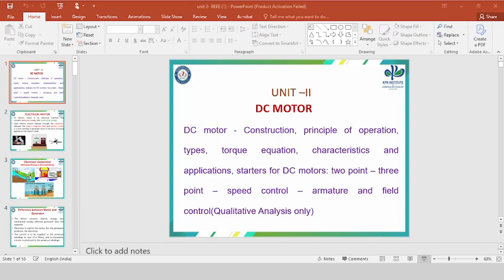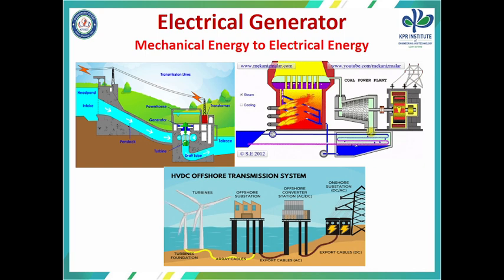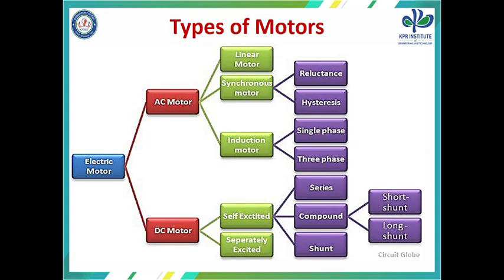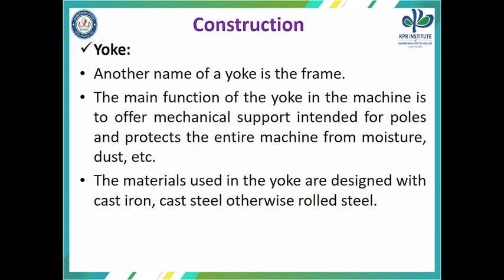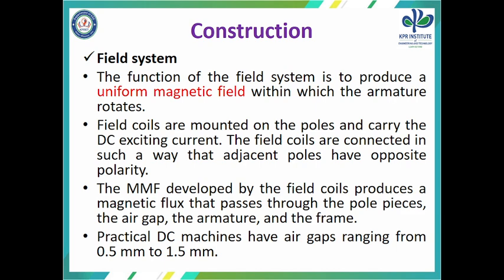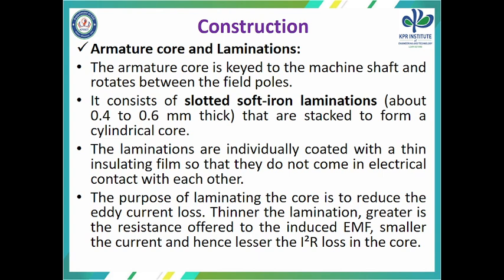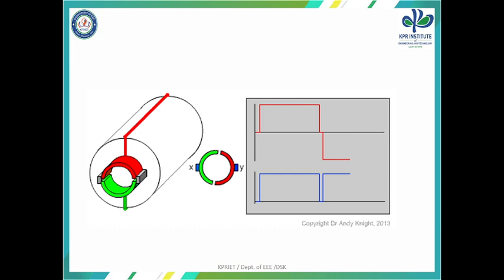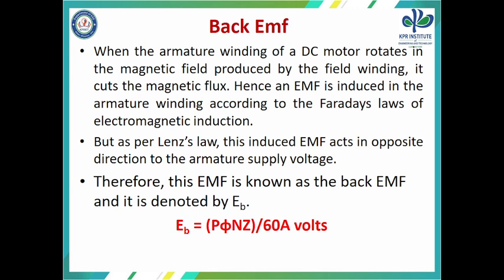U21EEG01_BEEE_DC Motor_Dr. I. Baranilingesan, AP-III/ EEEE